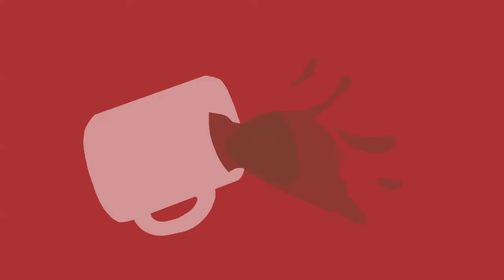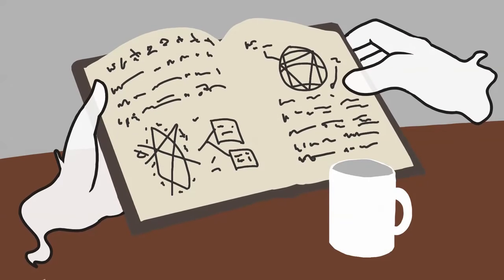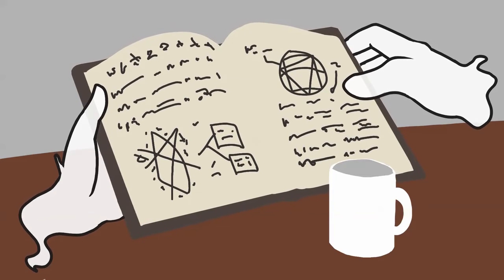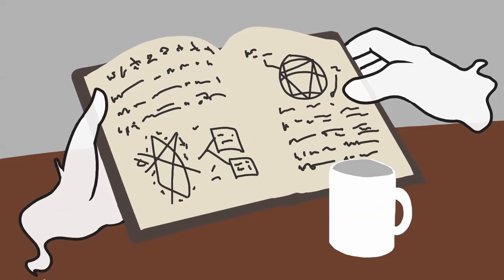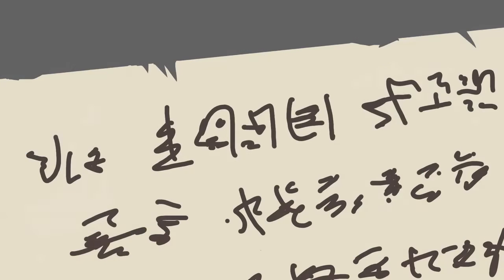The Lore: Why I'm a mug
Semi-experimental presentation format. It seems kind of fun to work with. I might present all "lore" of who I am through videos like these in the future.

And I guess...this makes me an ENVtuber now? I don't know the technicals of it though.